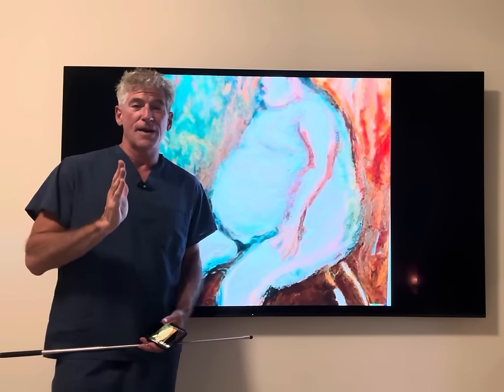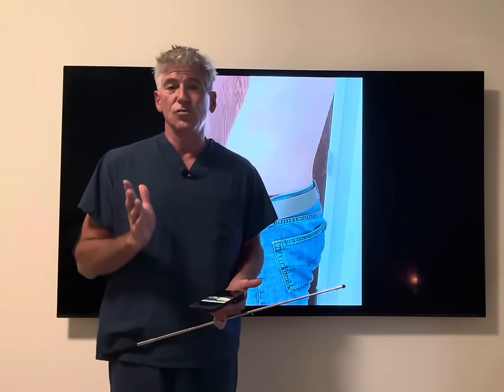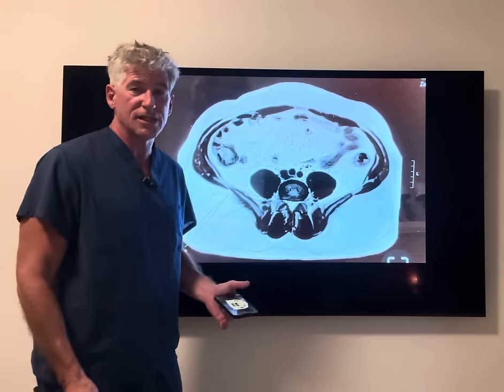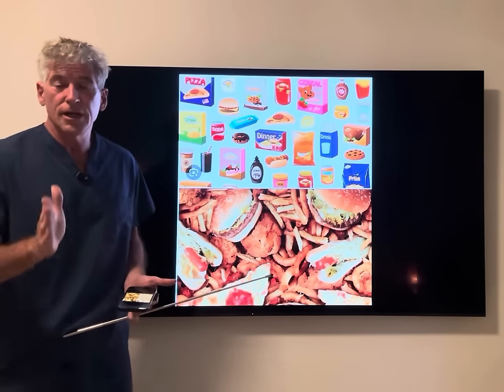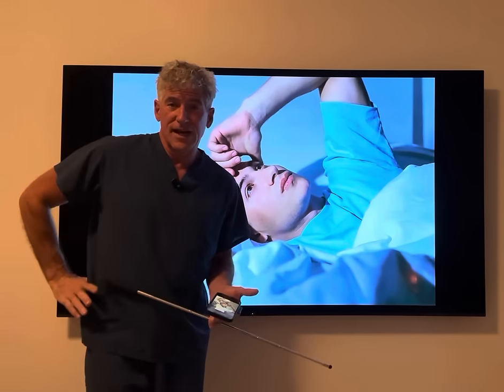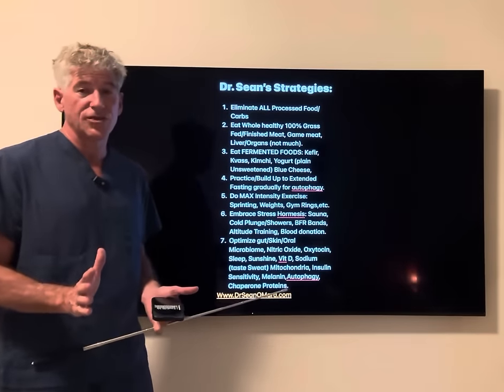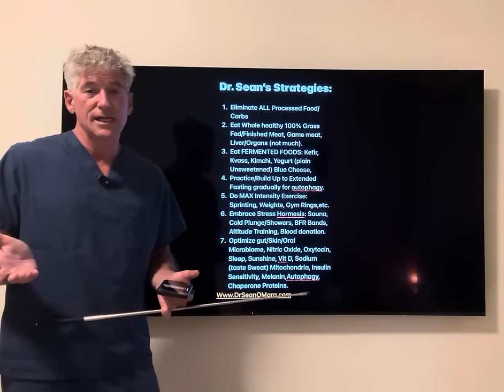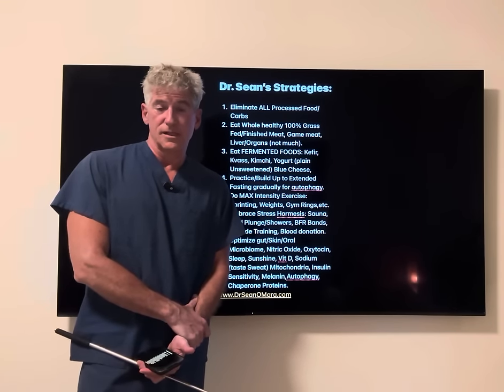Do You Struggle With Stubborn BELLY FAT? What it is, Why its Bad, WHY You Do, How to Correct!